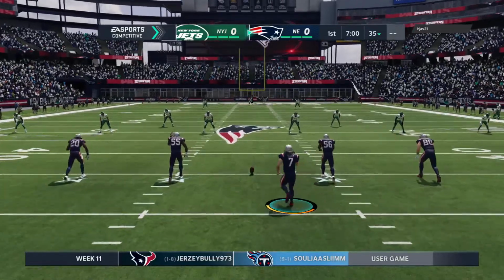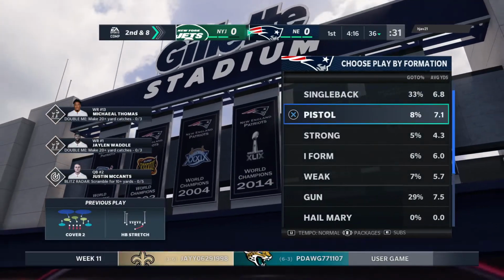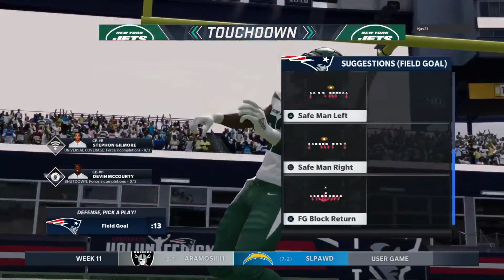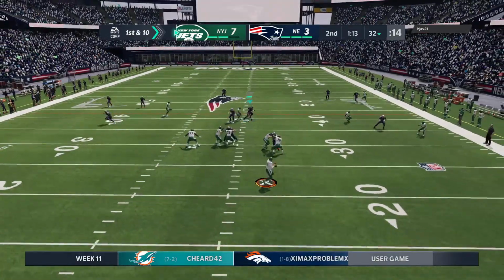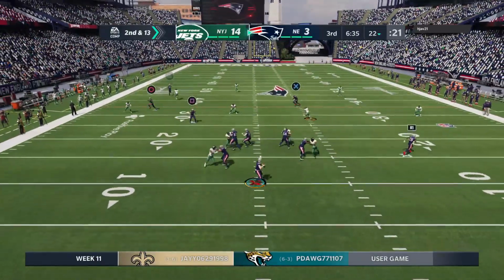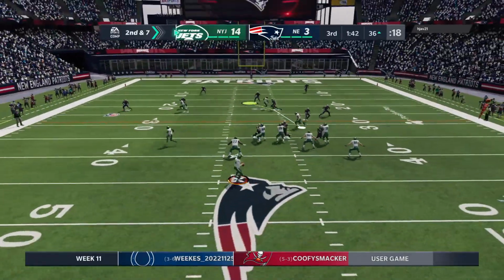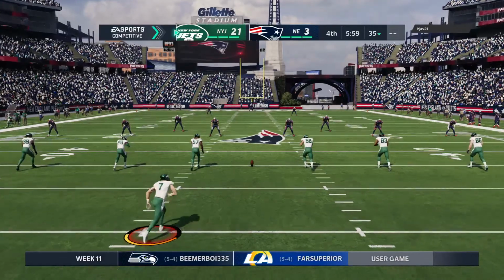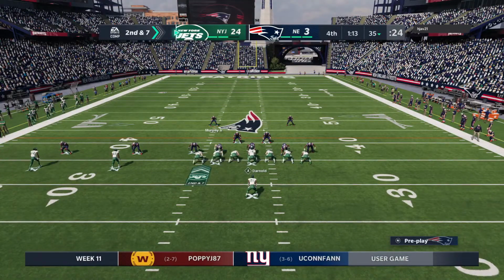BergersSKP's Live PS4 Broadcast